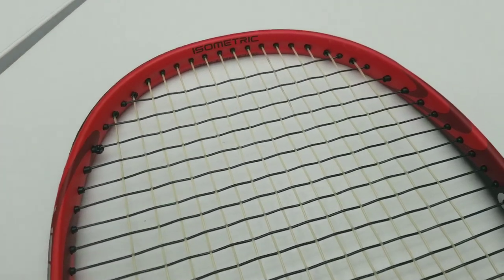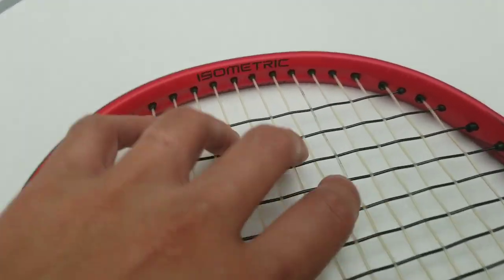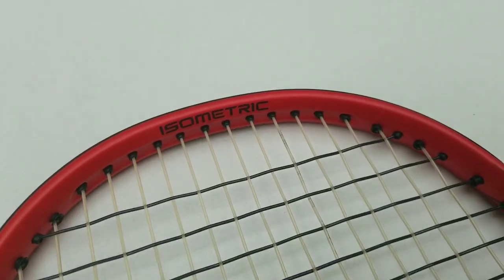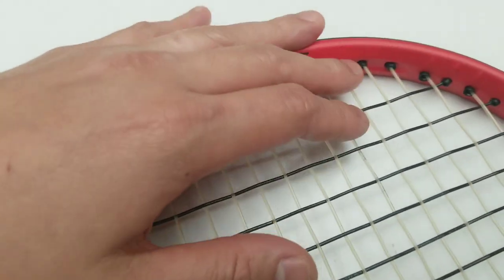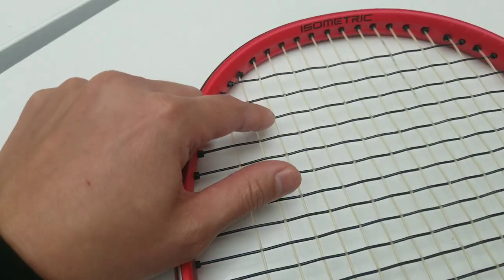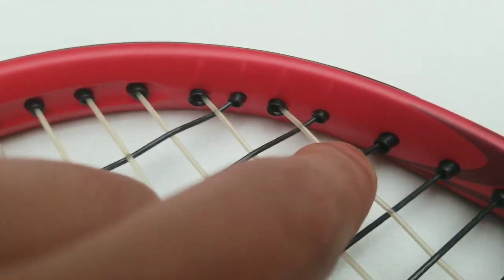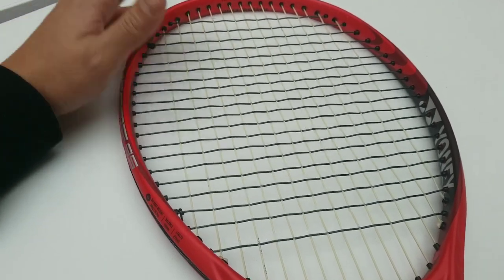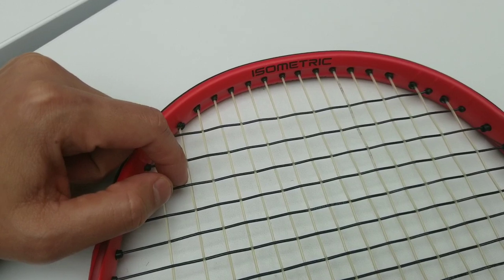Why you should not tie poly on gut!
When stringing a hybrid GUT/poly why it is important not to tie poly on the gut... check out the video